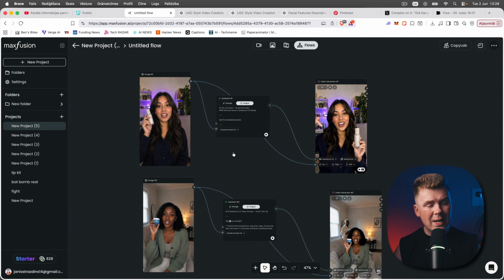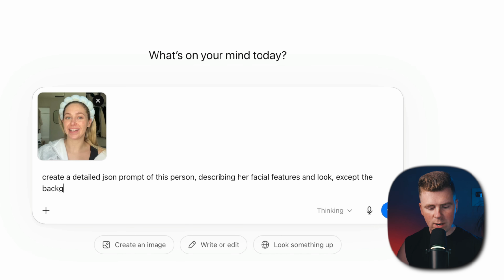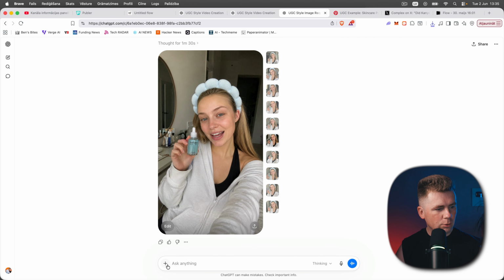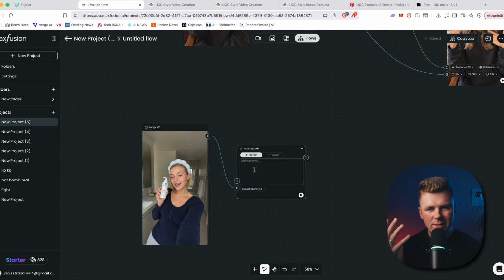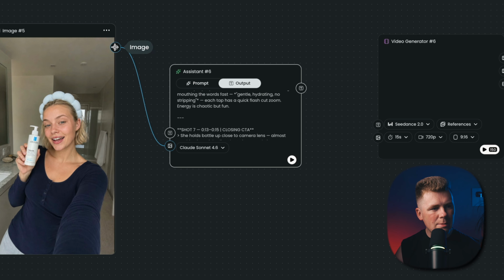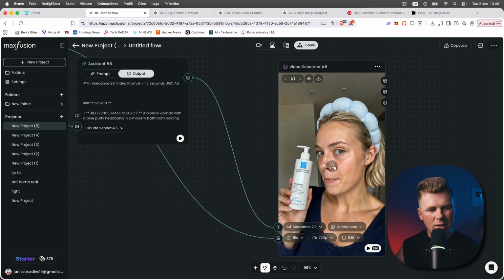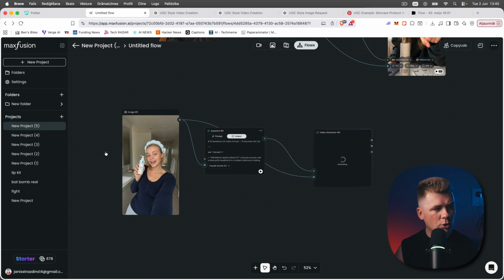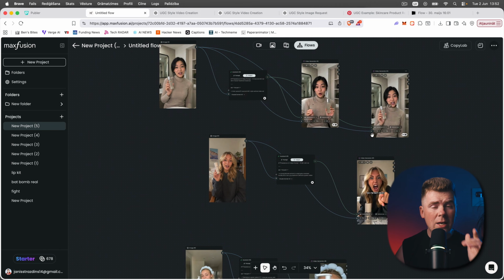The Easiest Way to Make UGC Videos with AI